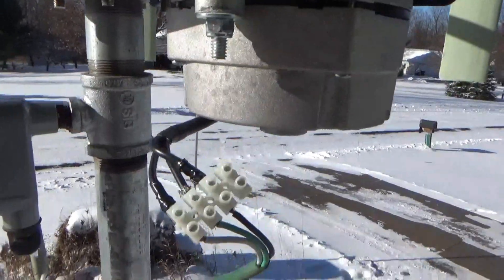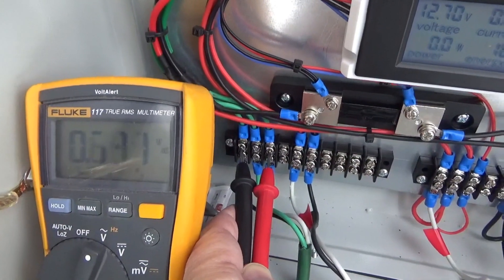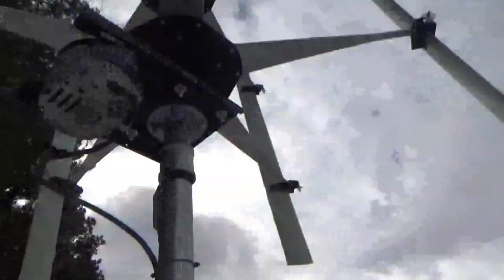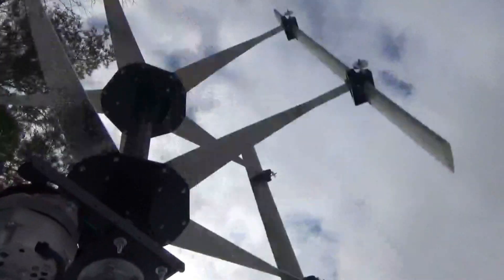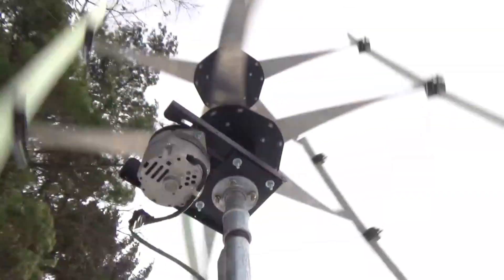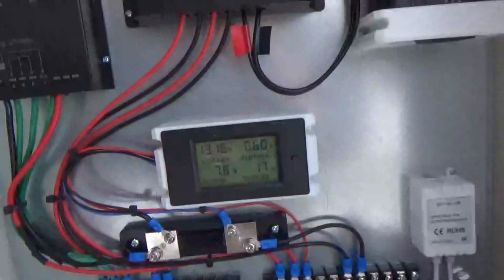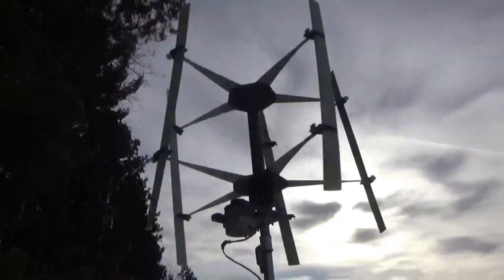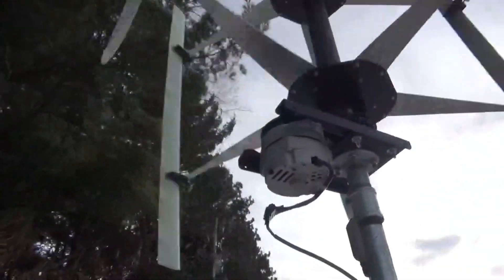New Large Sharp VAWT - First Power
Some voltage measurements, and catching a brief glimpse of the vawt producing power.  A smaller pulley is on order to help boost the generator speed and voltage so it will deliver power at lower wind speeds.